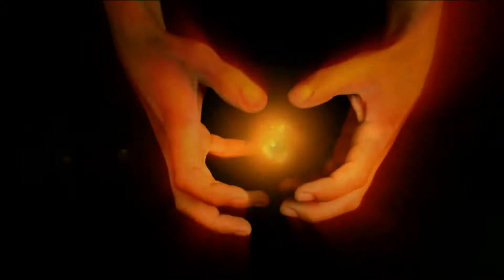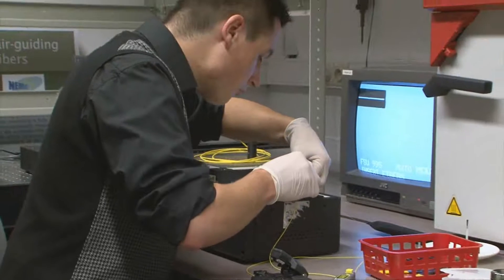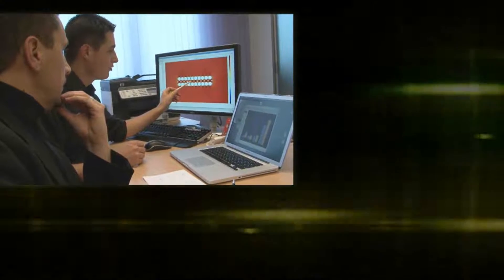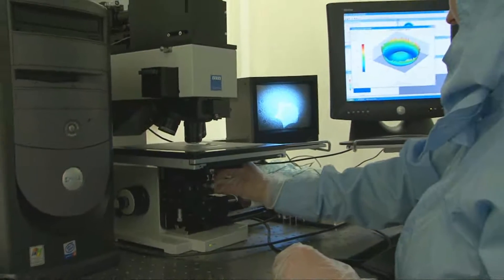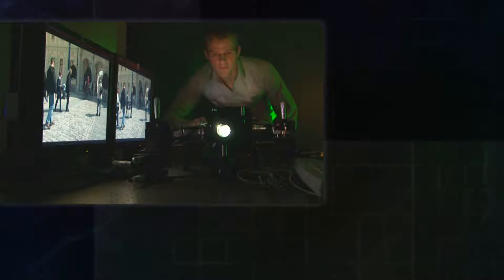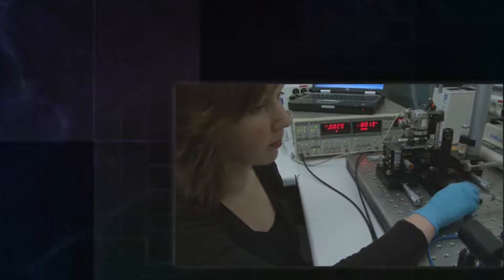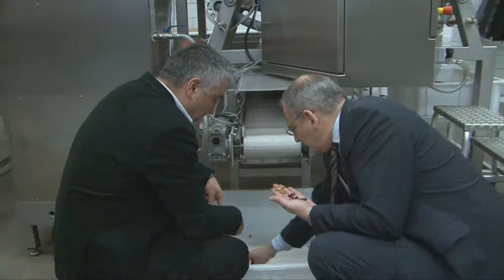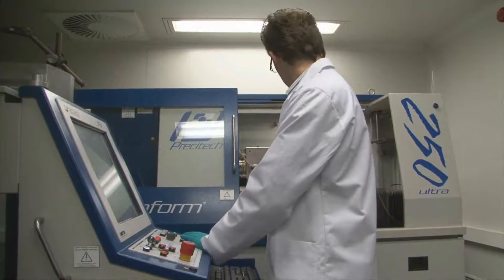Virtual visit of the B-Phot Labs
Virtual visit of the Brussels Photonics Team Labs